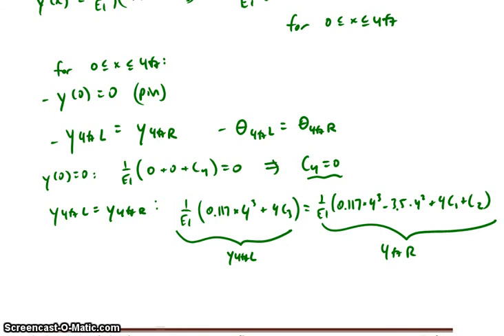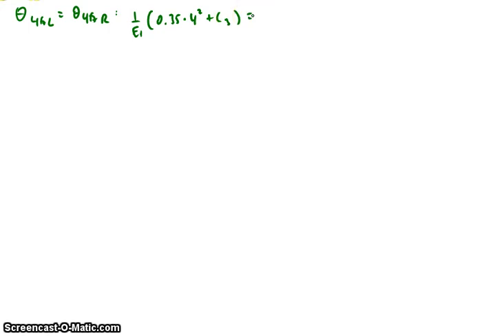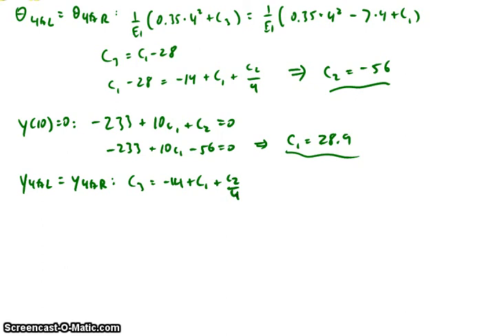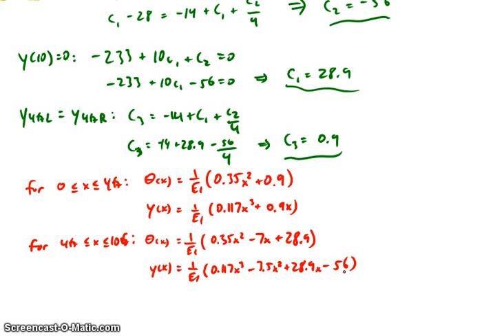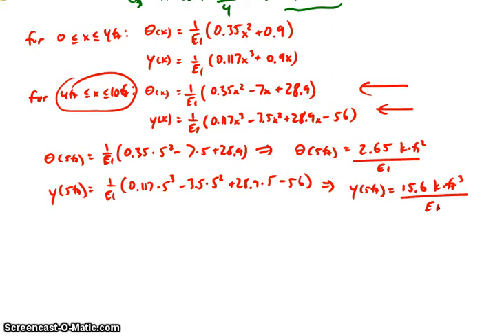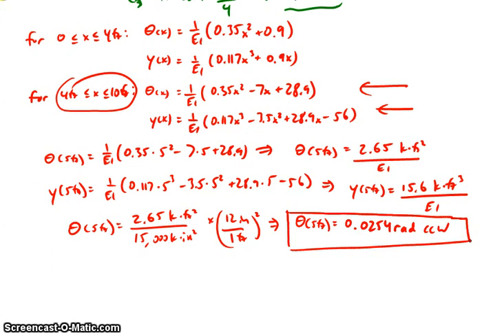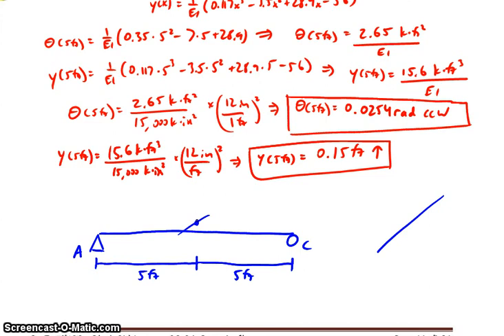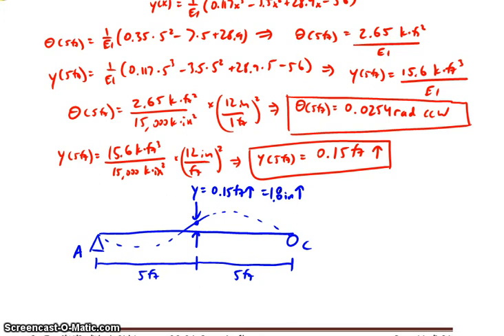double integration example part 2 of 2.avi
Solved example problem using the double integration method to solve for beam deflections from Civ Eng 330 at the US Air Force Academy Spring 2012 semester. Part 2 of 2.